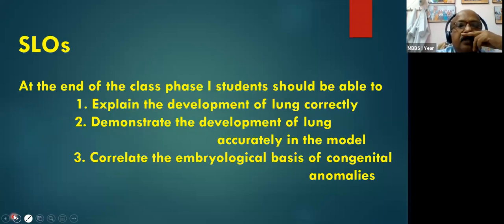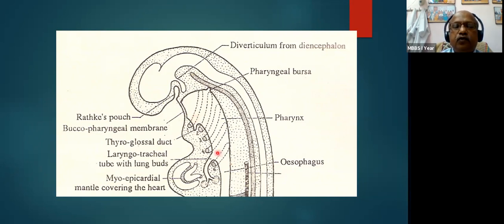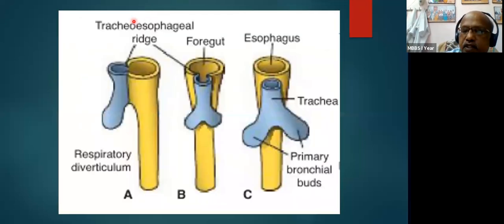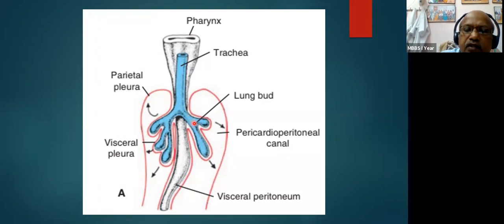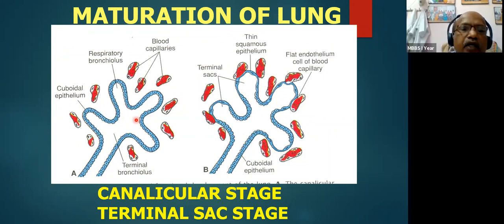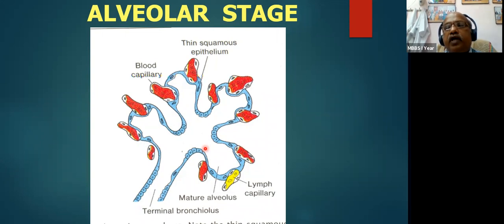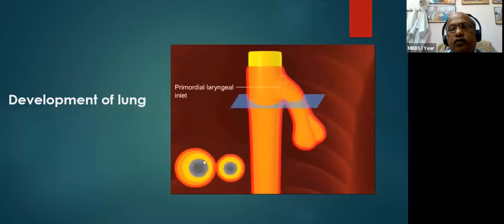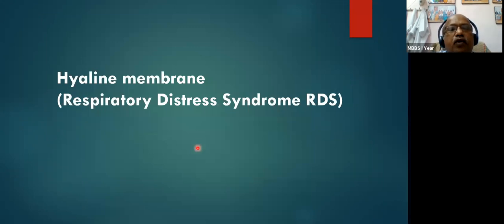Exploring the Development of Lungs | A Journey from Embryo to Breathing Organ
Welcome to an educational adventure into the captivating realm of lung development! In this enlightening video, we embark on a fascinating journey through the stages of lung development, from the early embryonic period to the formation of a fully functional breathing organ.

The development of the lungs is a remarkable process that begins during fetal life and continues even after birth. Join us as we uncover the intricate steps involved in the formation of these vital respiratory organs, shedding light on the miraculous transformation that allows us to breathe and sustain life.

Throughout this video, we guide you through the sequential stages of lung development, starting with the embryonic phase where the lungs bud from the primitive foregut. Witness the formation of the respiratory tree and the branching patterns that give rise to the complex network of airways within the lungs.

Explore the critical role of the mesoderm and endoderm in the development of the lungs, as well as the influence of key signaling molecules and transcription factors. Gain insight into the formation of alveoli, the tiny air sacs responsible for efficient gas exchange, and the maturation of surfactant-producing cells that reduce surface tension within the lungs.

With detailed animations, informative diagrams, and concise explanations, this video aims to provide a comprehensive understanding of the developmental processes that shape our lungs.

This educational YouTube channel may contain copyrighted materials, including images, from various textbooks or other sources.

The fair use doctrine permits the limited use of copyrighted materials without seeking permission from the copyright owner, provided the use is transformative, non-commercial, and serves a critical, educational, or commentary purpose.

We make every effort to ensure that proper credit is given to the original source of these materials. If you are a copyright holder and believe that the use of your copyrighted material does not fall under fair use, please contact us, and we will promptly address your concerns and remove the material if necessary.

We greatly appreciate the contributions of authors, publishers, and creators in producing the educational materials we utilize.

Thank you for understanding and supporting our educational efforts.